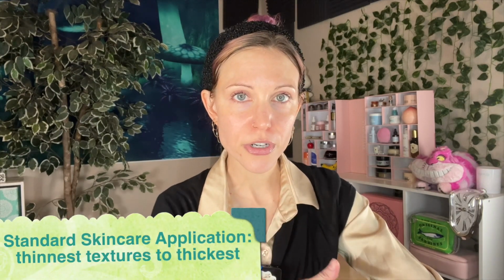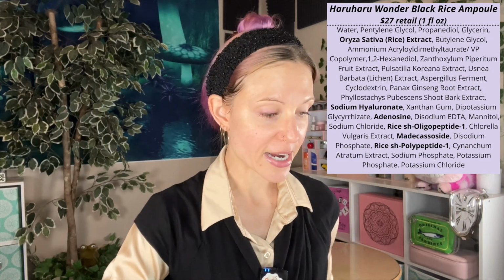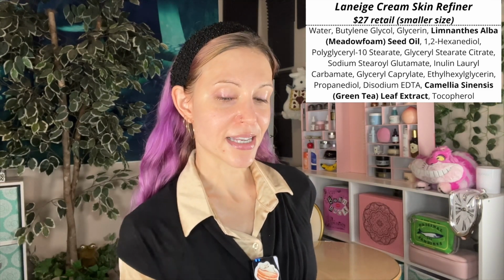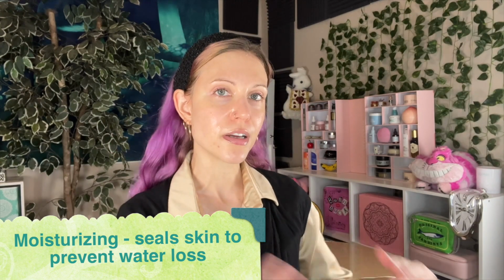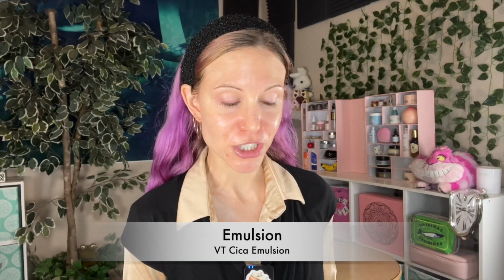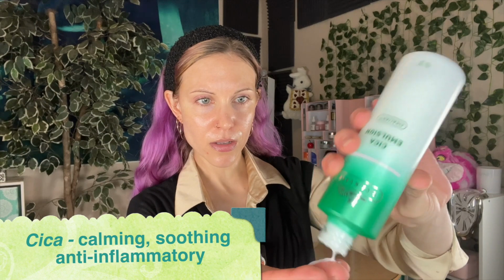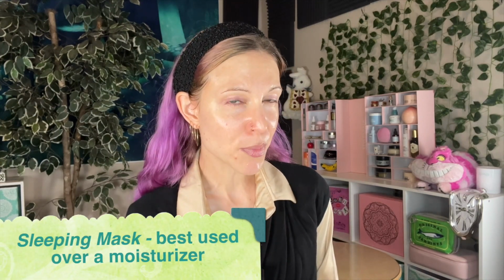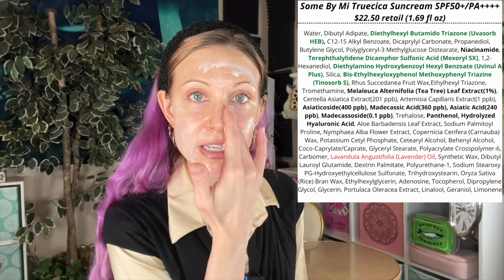New to K-Beauty? Start Here!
00:00 - Intro

01:04 - Ordering K-Beauty

AM Routine using K-Beauty:

03:31 - Cleanser

05:16 - Ampoule

07:54 - Toner!?

10:22 - Gel

12:17 - Emulsion

14:49 - Sleeping Mask

16:03 - Sunscreen

19:02 - Outro

About Me:
Dry/Acne-Prone Skin